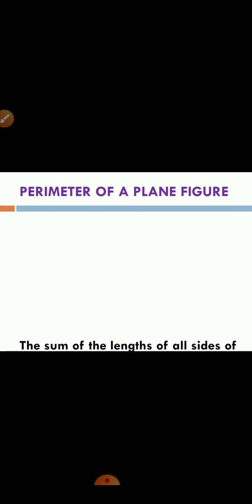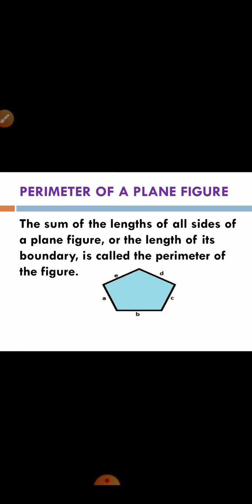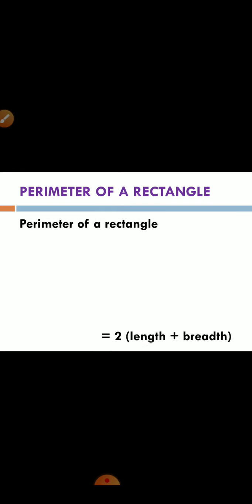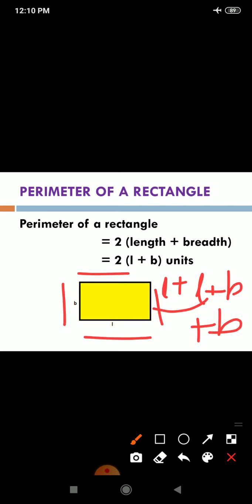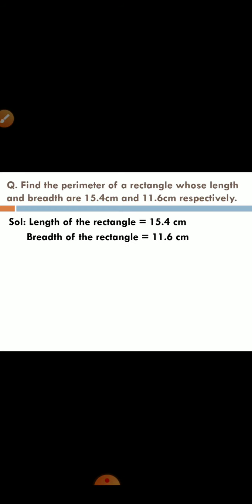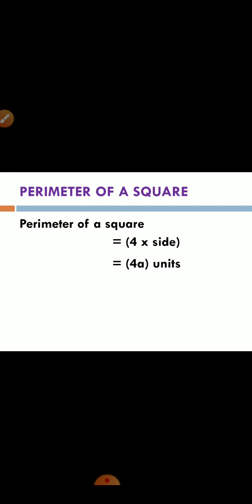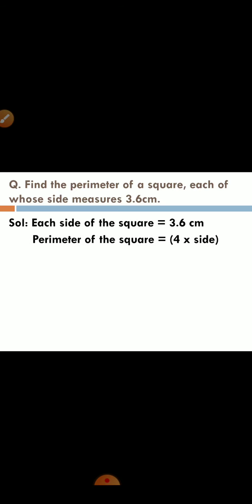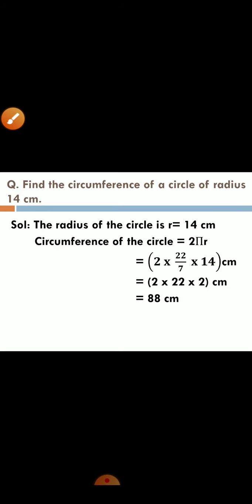Std VI Mathematics Perimeter and Area Part1 Ms Neelam